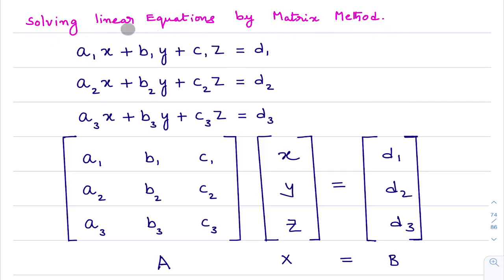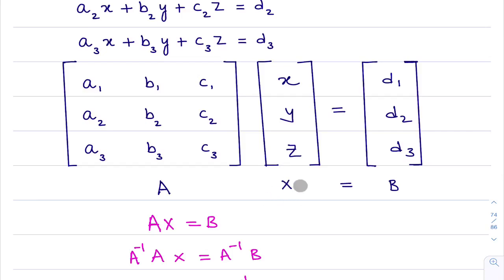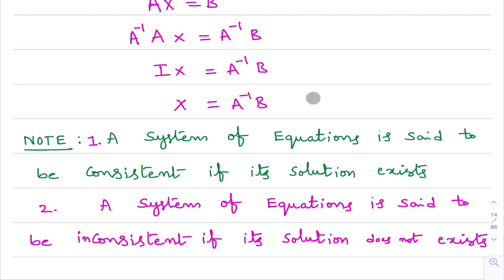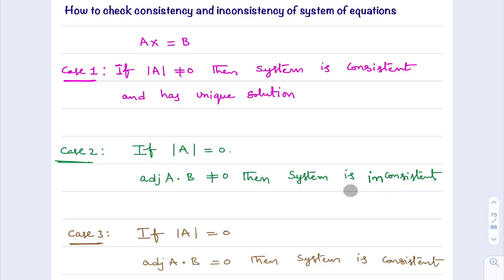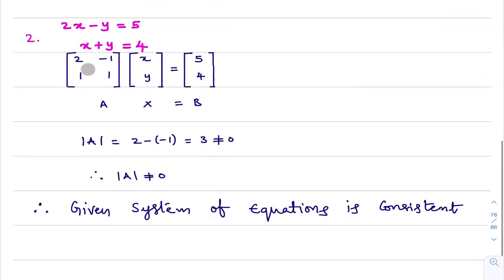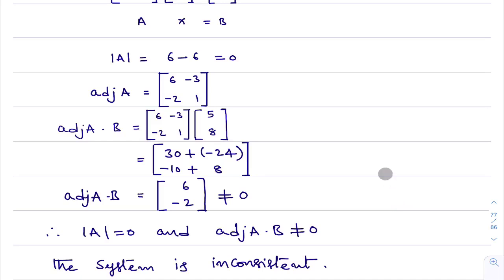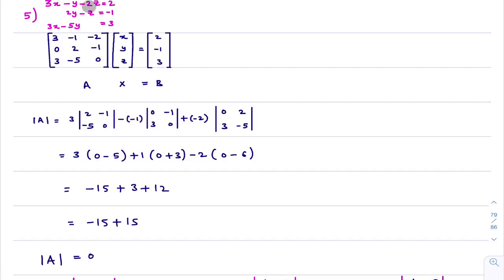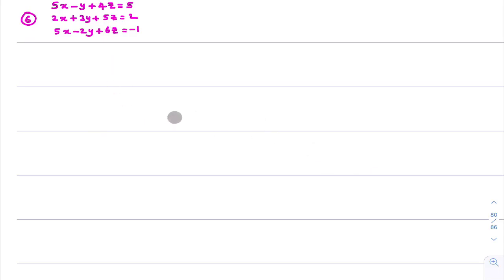DETERMINANTS || EX 4.6 || DAY 13 ( 15-4-2020) || CONSISTENCY AND INCONSISTENCY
SOLVING SYSTEM OF LINEAR EQUATIONS

CONSISTENCY AND INCONSISTENCY